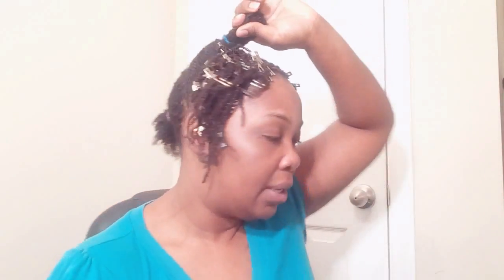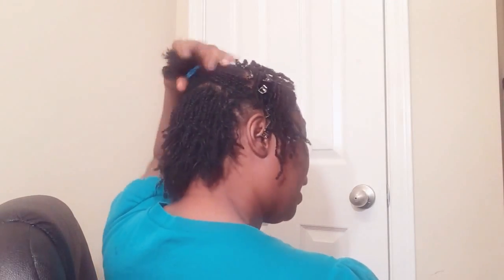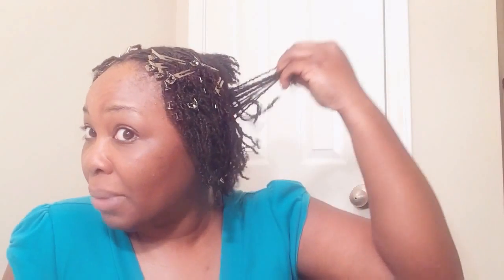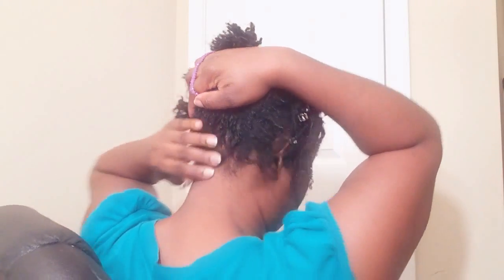My first two strand twist starter locs update!